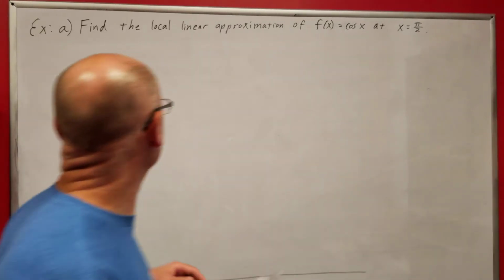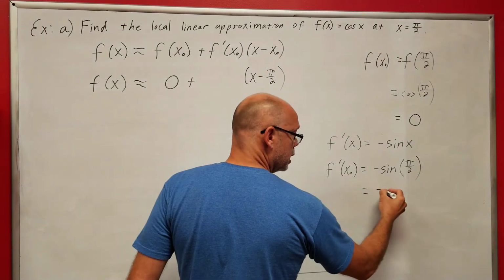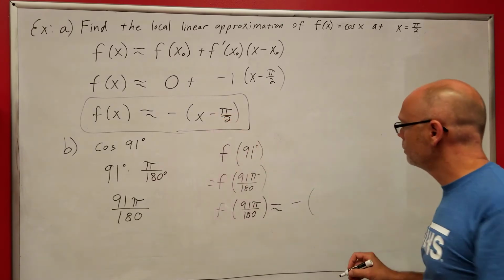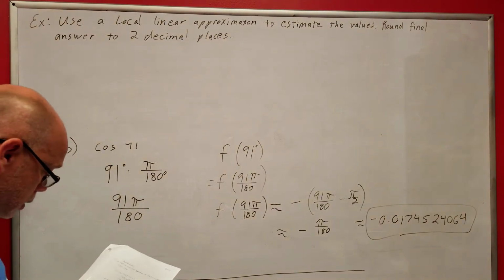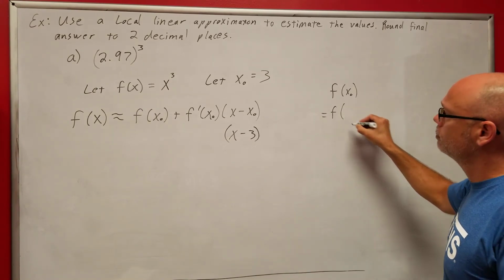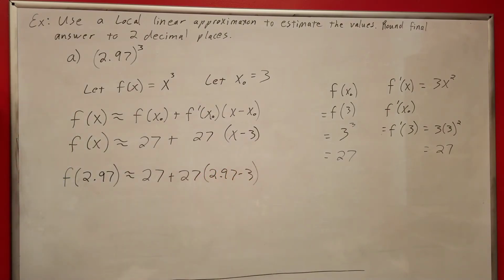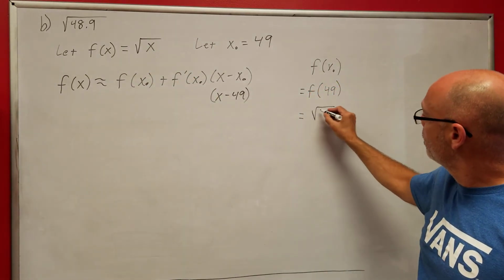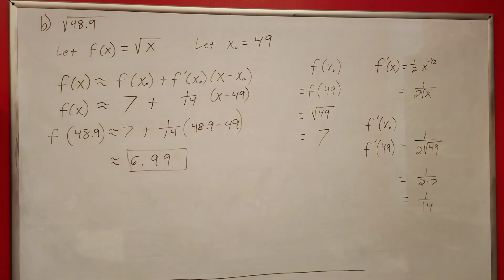Local Linear Approximation; Differentials (Part 2 Math 270)